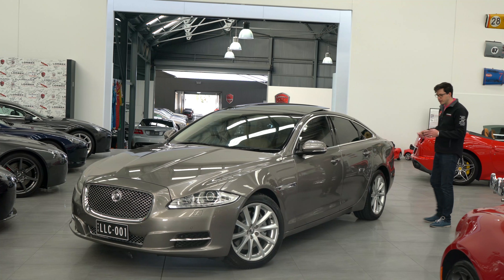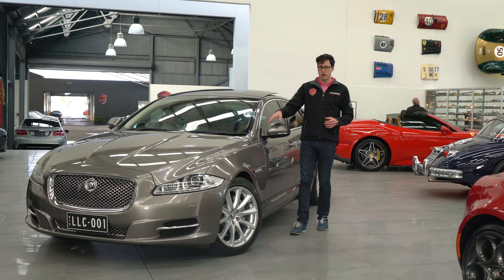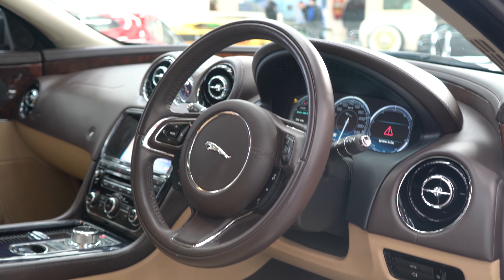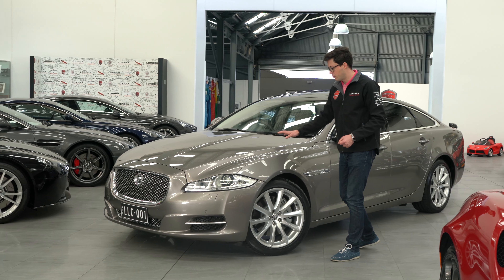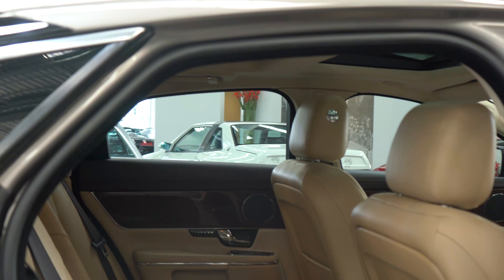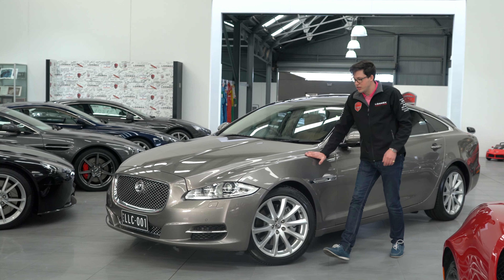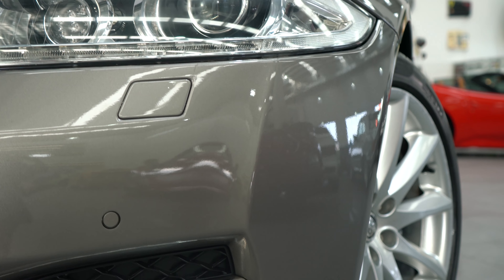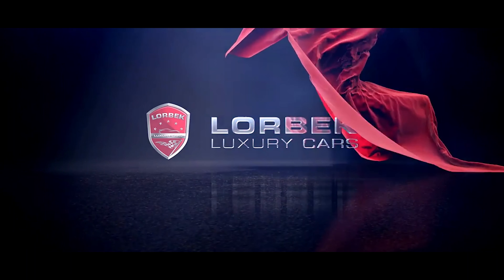Lorbek In 60 Seconds - Jaguar XJ 3.0 Diesel (2012)